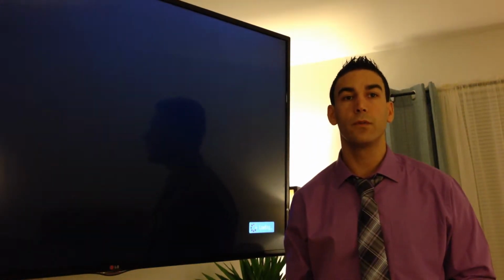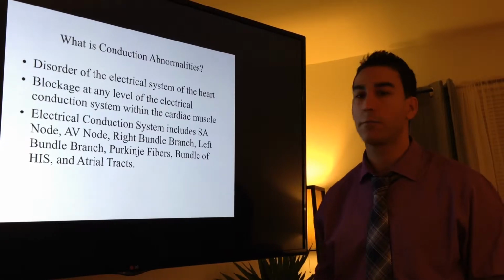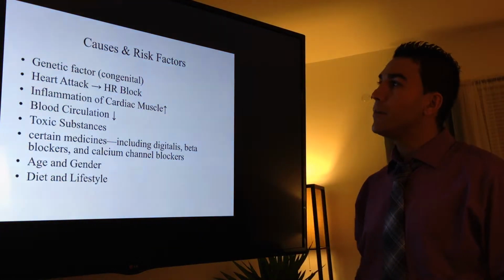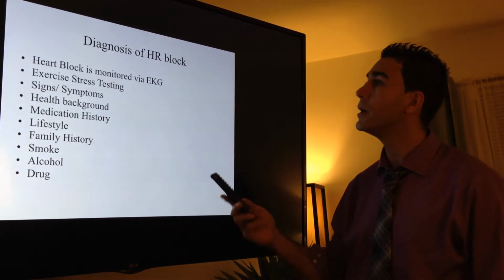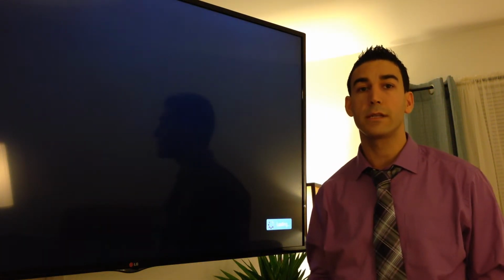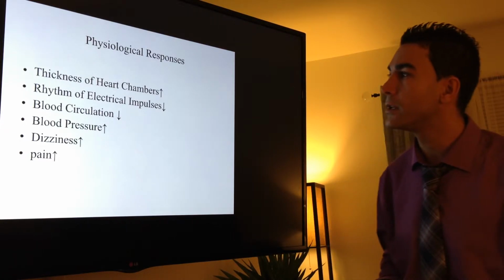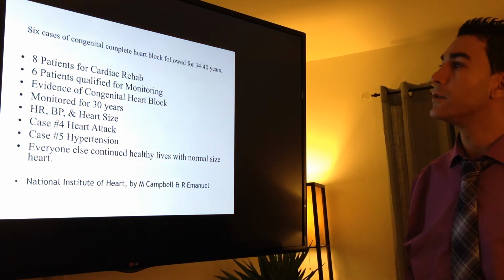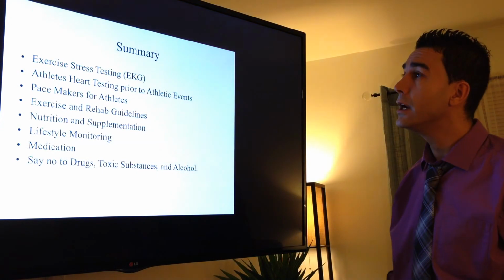Faraz Haghighatjou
Athlete's Heart or Conduction Abnormalities (Heart Block)